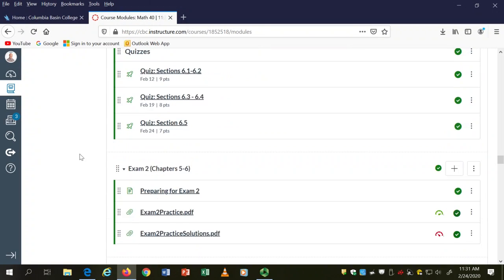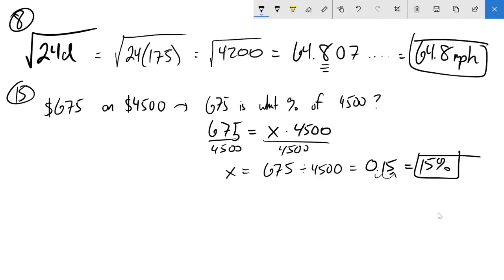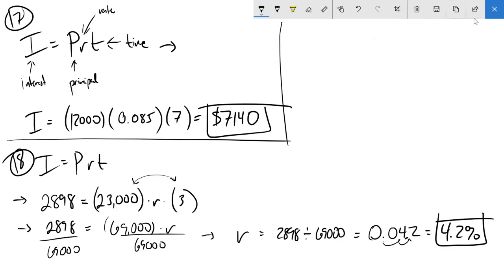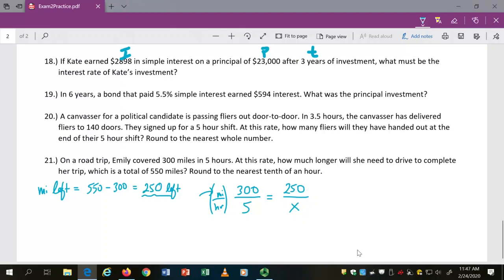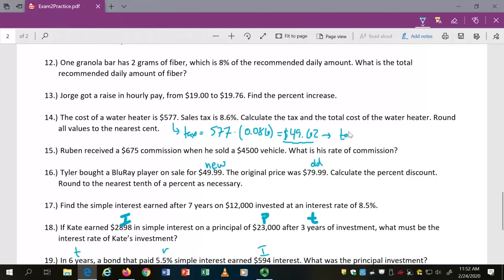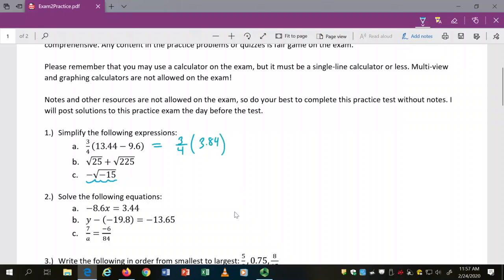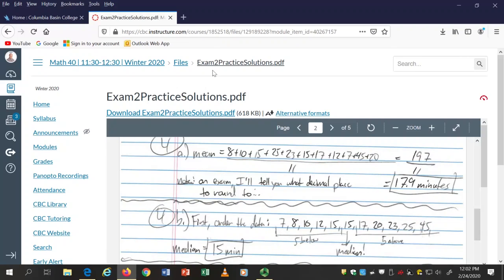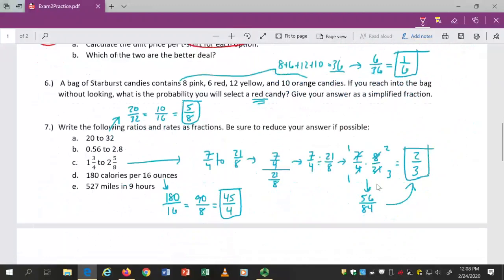Math 40 Review For Exam 2